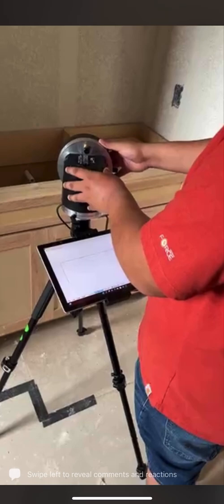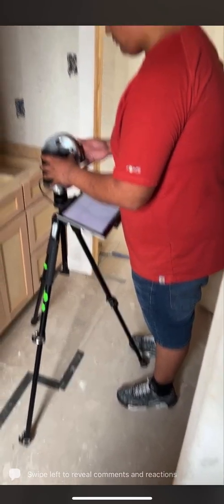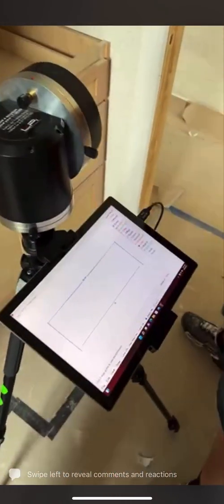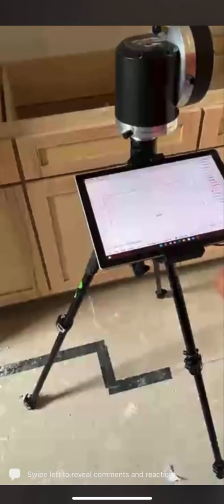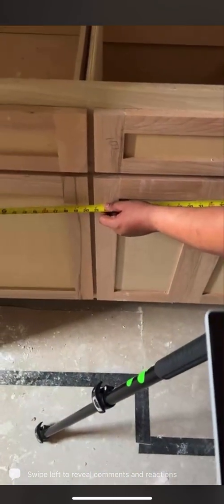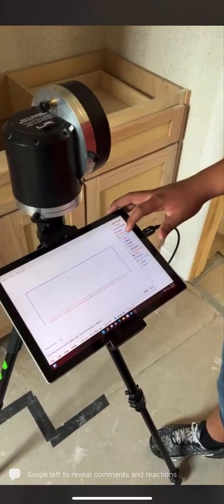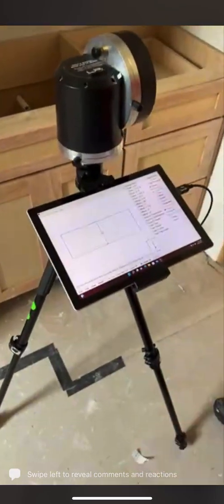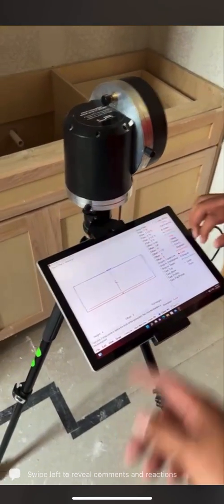Digital templating with the LT-2D3D for all ages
A big thanks to Fabian Delarosa of DLR Countertops in Dallas, TX for sharing this great video of his son templating a job with their LT-2D3D Laser Templator (with some help from dad of course!). There's not only a future LPI trainer here, but also the next generation of digital templators and fabricators! Yet another example of why our software is the most user-friendly, yet robust digital templating software on the market! GoDigital LPIfamily LT-2D3D

and sign up to not only keep up to date on the latest news on new product developments such as the LT3Raptor, but also product testing opportunities, exclusive promotions and more!